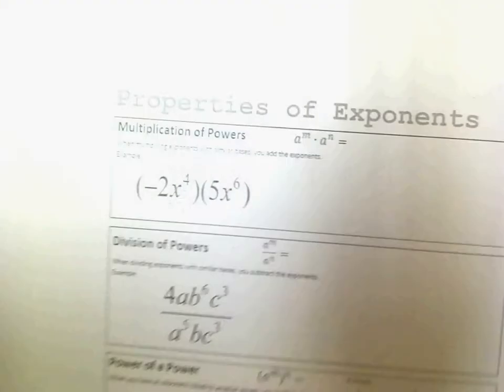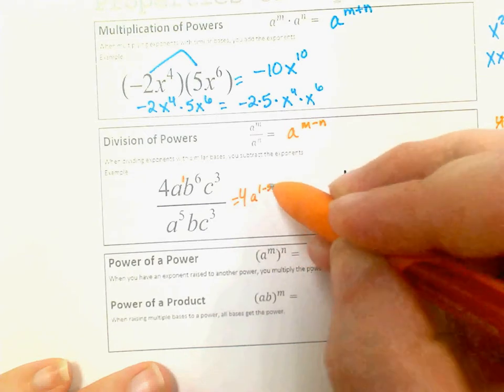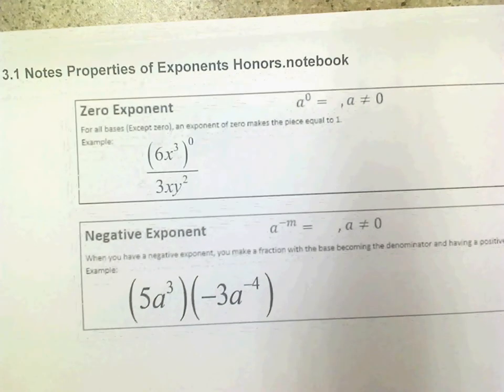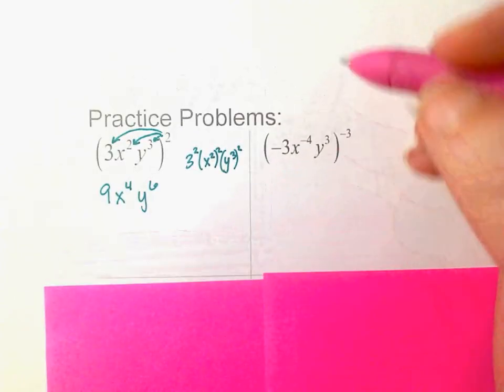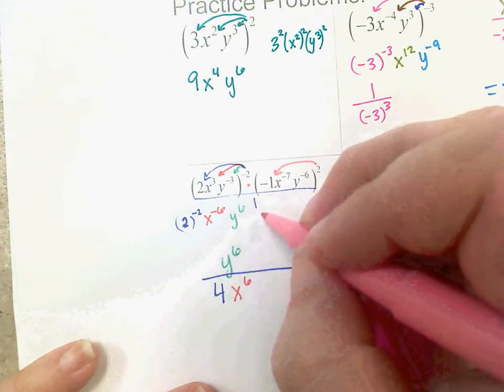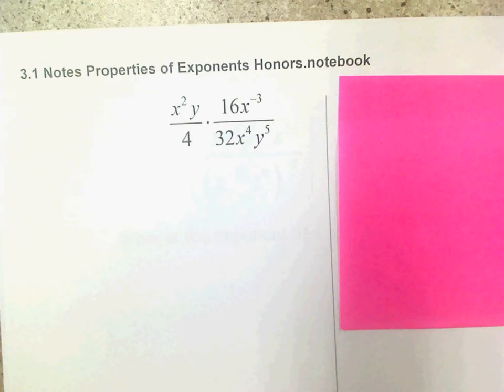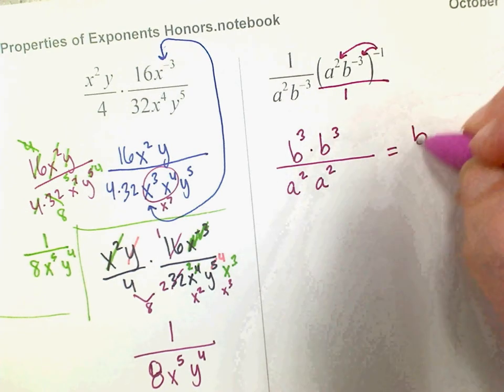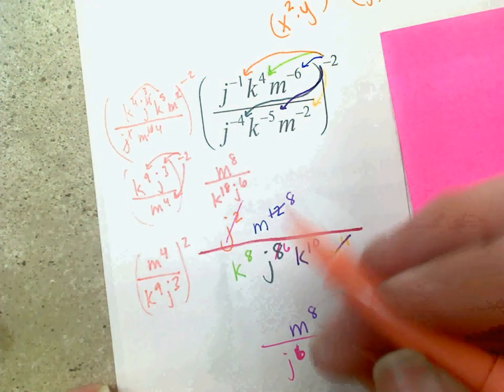3.1 Properties of Exponents